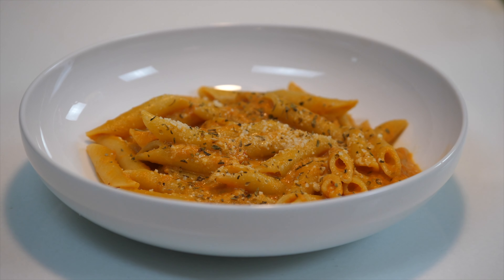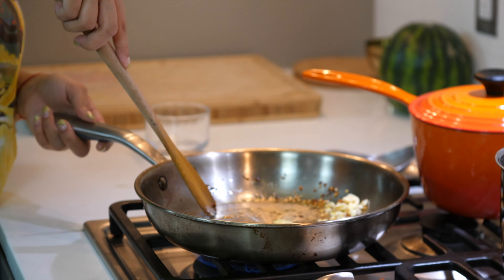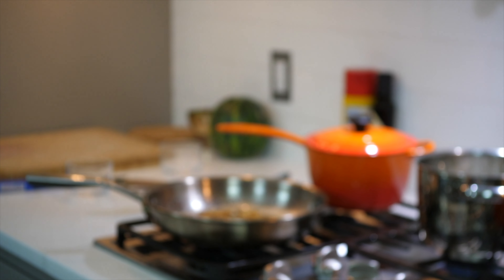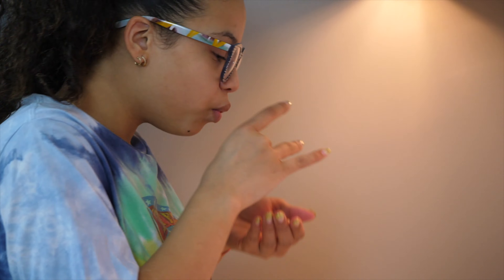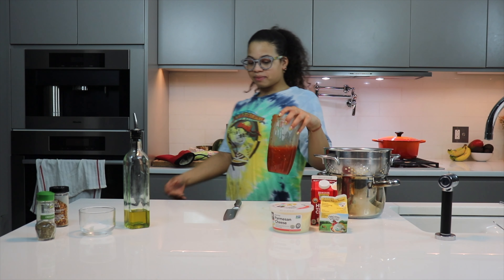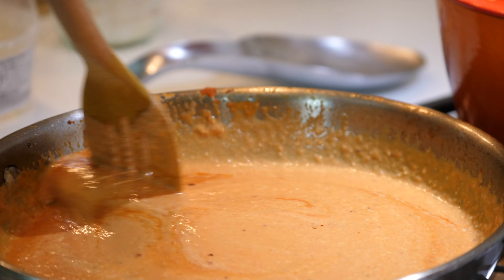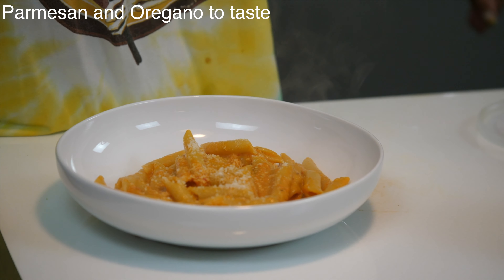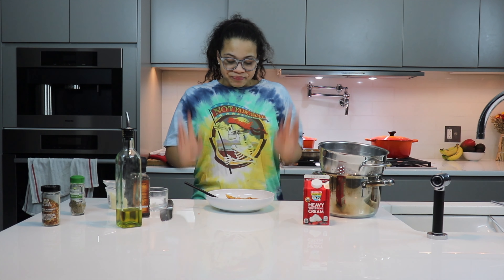How to make Penne Alla Vodka!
In today's video I made Penne Alla Vodka! I show each recipe step by step, making it perfect for beginners!

I am a 15 year old entrepreneur, aspiring chef, creator, and I enjoy creating fun entertaining content for the world!

Posting Schedule!
Stayed tuned on my instagram page for updates!